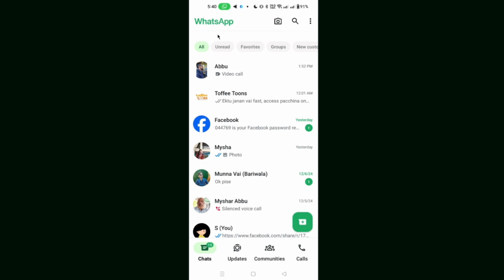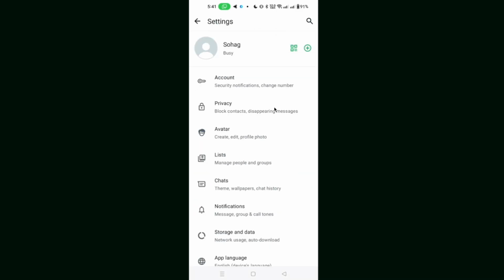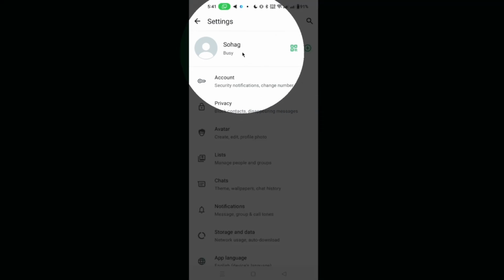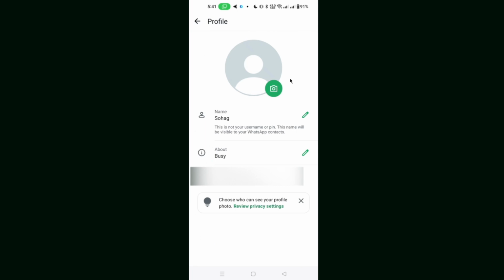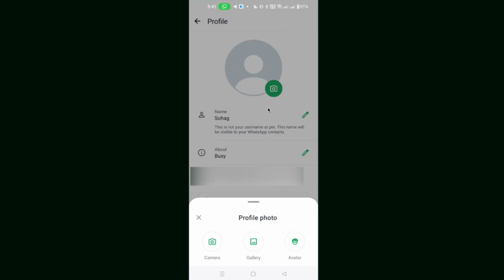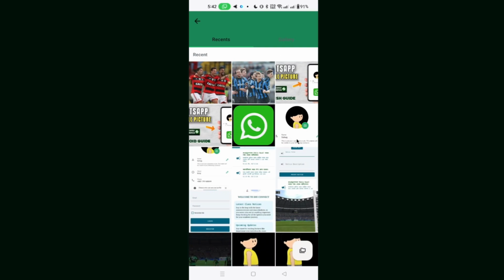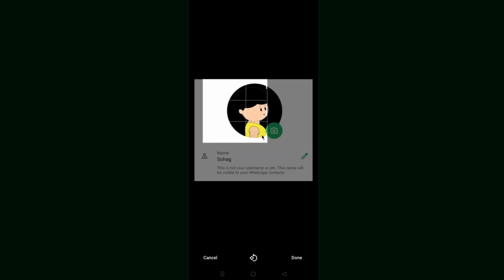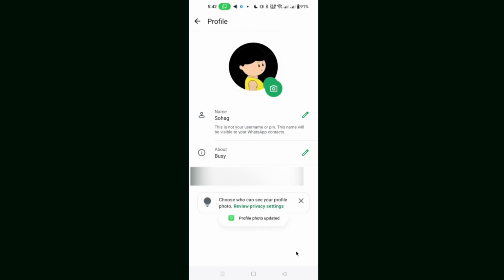How to Add a Profile Picture on WhatsApp - Full Guide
Learn how to add or change your profile picture on WhatsApp with this step-by-step guide. Whether you’re using Android or iPhone, this video shows you how to upload a photo, customize it, and make your profile stand out. Follow these easy steps to update your WhatsApp profile picture today!